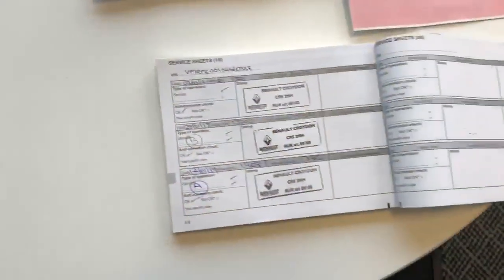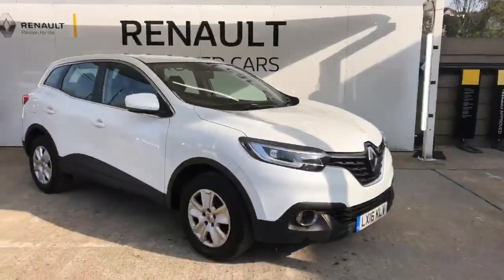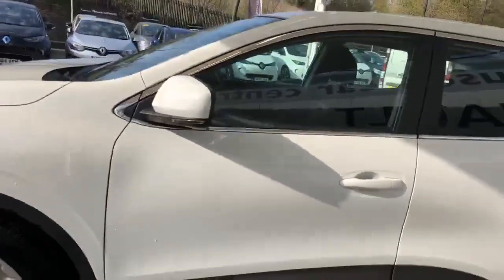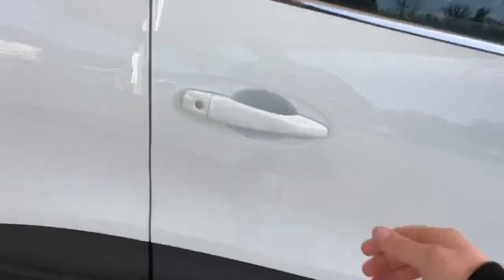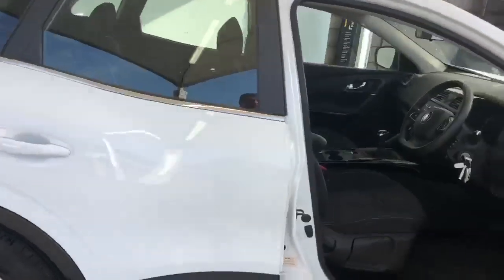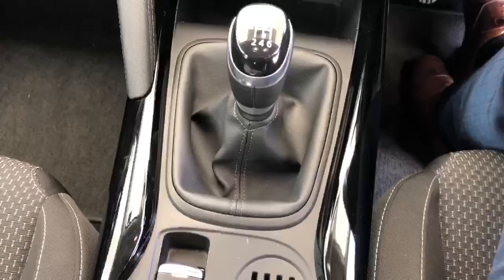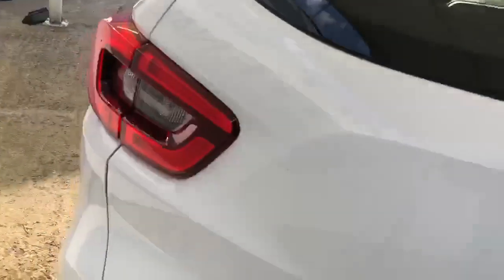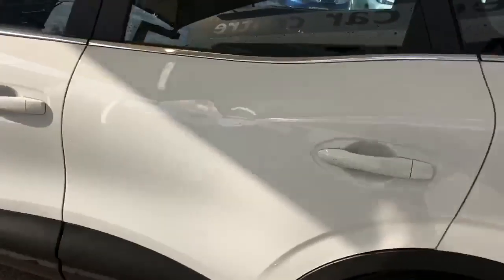LX16KLV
305 Brighton Road